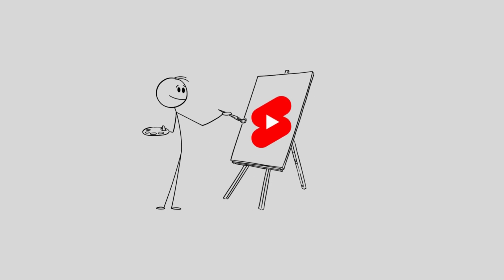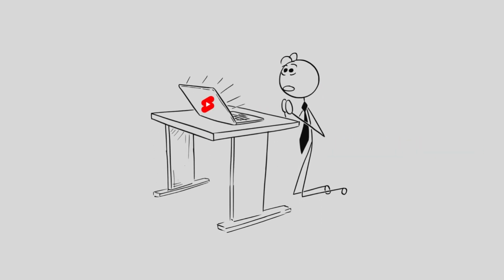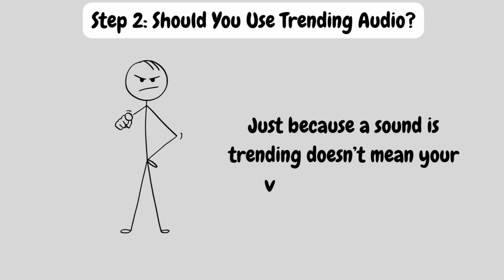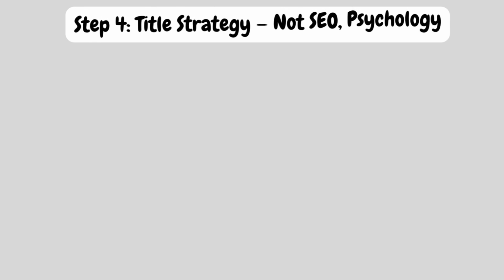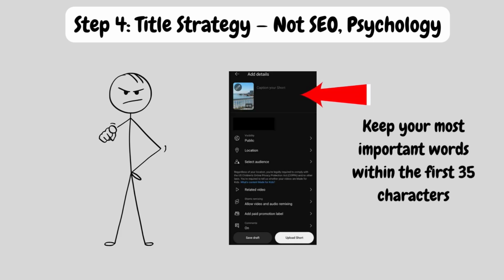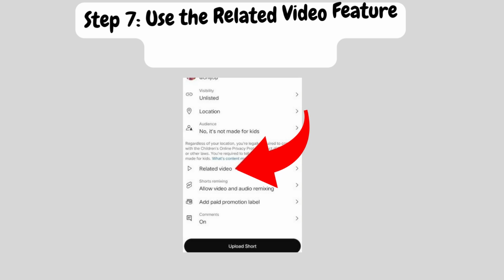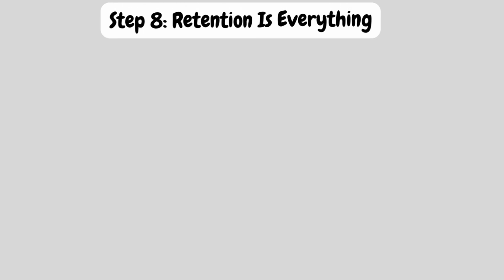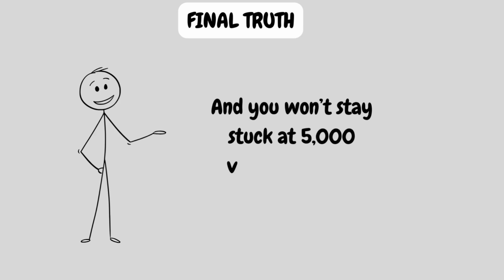How to Upload YouTube Shorts in 2026 (The Right Way to Go Viral)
Are your YouTube Shorts stuck at low views? In this video, I’ll show you how to upload YouTube Shorts like a PRO in 2026 using the latest updated method that actually works.

Most creators think Shorts go viral because of luck or trending sounds. That’s not true. The way you upload your Shorts — from thumbnail selection to title strategy, SEO, posting time, and retention optimization — plays a huge role in growth.

In this step-by-step tutorial, you’ll learn:

✔ How to upload YouTube Shorts in 2026 correctly
✔ Best settings while uploading Shorts
✔ Whether to use YouTube App or Desktop
✔ If trending audio helps Shorts go viral
✔ How to choose a thumbnail for Shorts
✔ Best time to upload YouTube Shorts
✔ YouTube Shorts SEO strategy
✔ How to increase retention on Shorts
✔ How YouTube Shorts algorithm works in 2026
✔ How to boost session watch time

If you want more views on YouTube Shorts, better audience retention, and real channel growth in 2026 — this video is for you.

🚀 Stop uploading Shorts the wrong way. Start uploading smart.